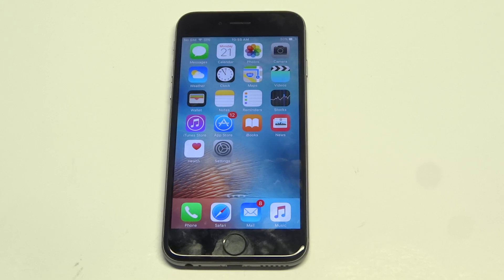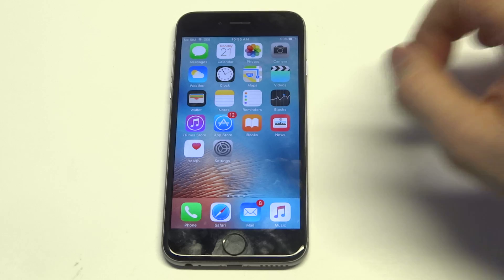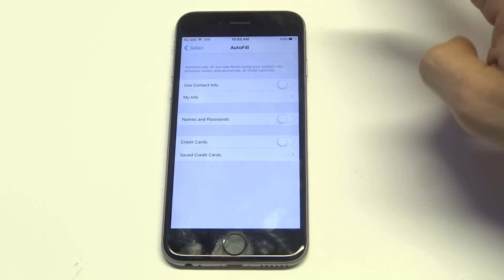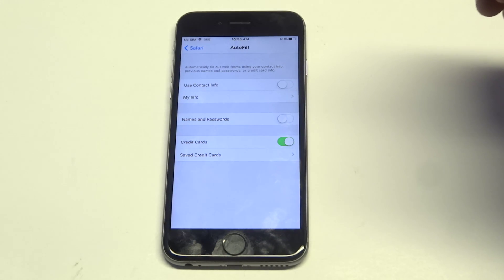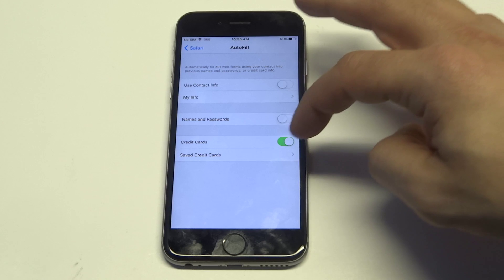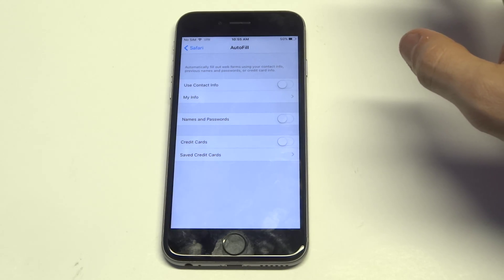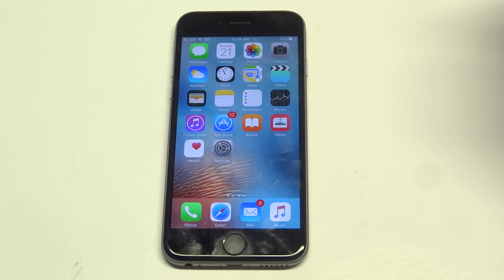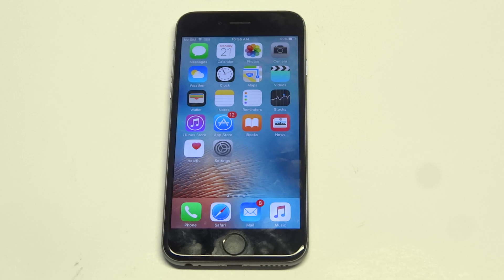Iphone 6s - How To Save Credit Card - Fliptroniks.com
If on your iphone 6s you need to know how to save your credit card we are going to show you how to do that for the web browser. Your going to want to first go into the settings and then click on safari. You will then see autofill click on it. Once you click on it there will be an option for auto saving credit card info just slide it to on and you will be all set.